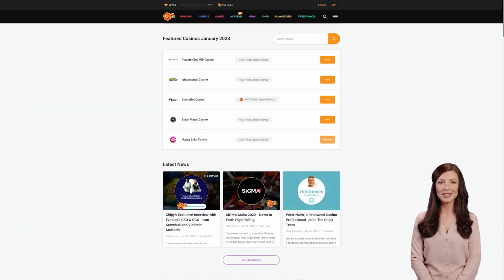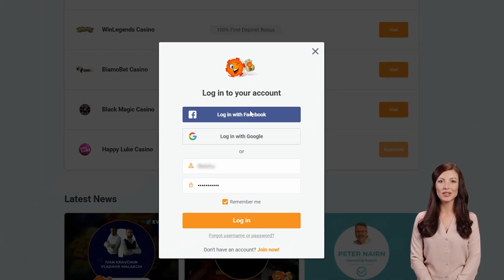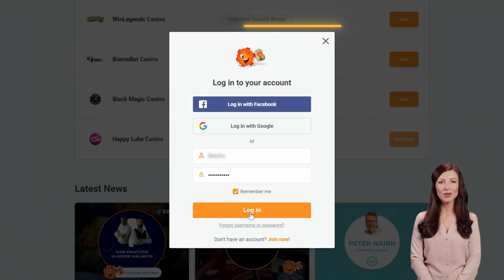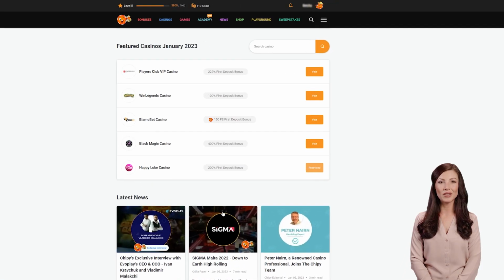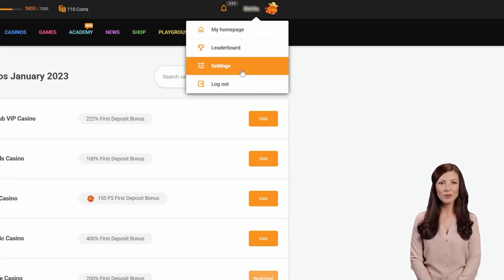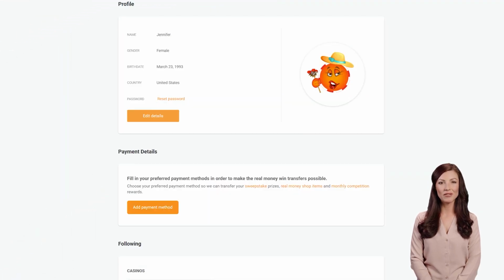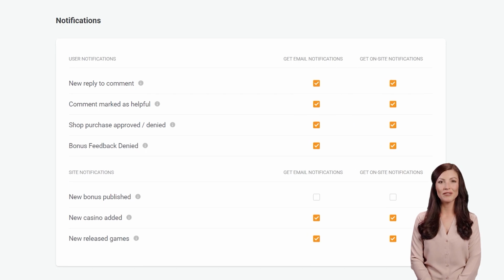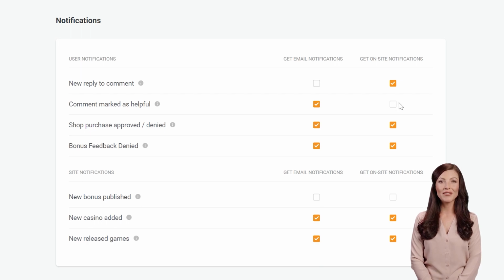How to Change Your Notifications Settings on Chipy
This is an informative guide on how to manage your notifications on Chipy.